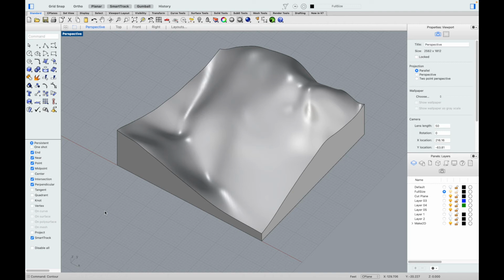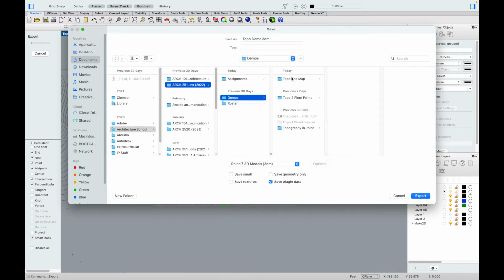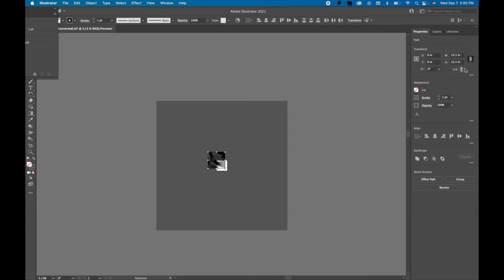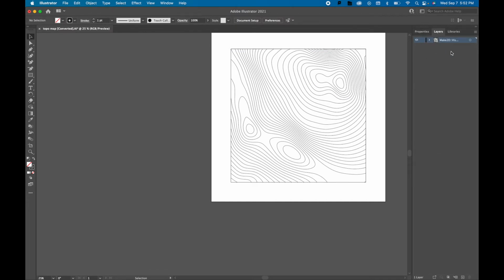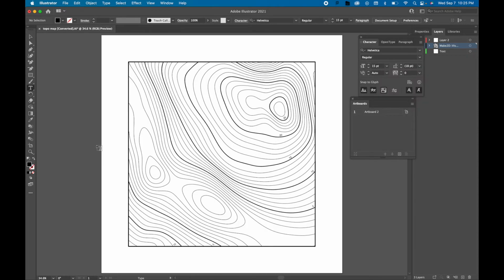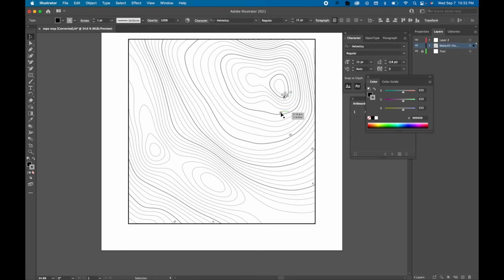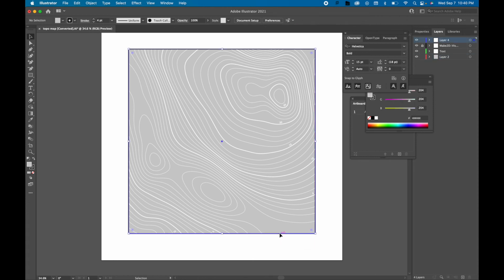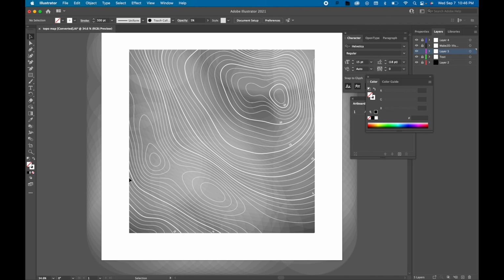How to Make a Simple, Quick, Attractive Topo Map Using Rhinoceros 3D and Illustrator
Got a Rhino file and need to bust out a good-looking topo map quickly?  This is the video for you!  It covers:
-Contouring
-Make2D
-Exporting and Scaling
-Linework and Graphics Basics